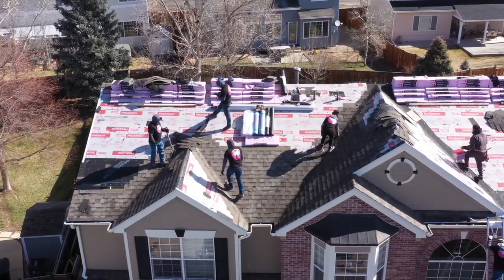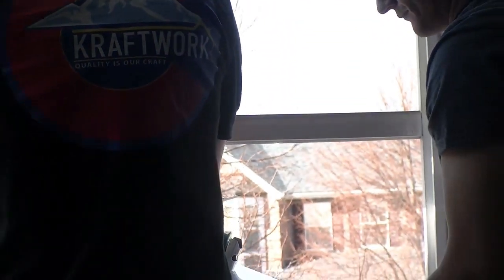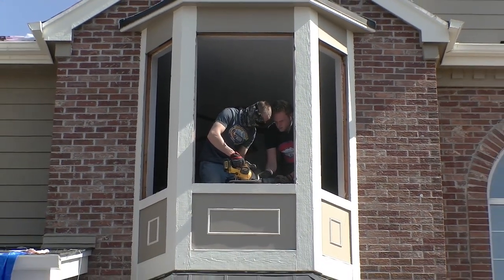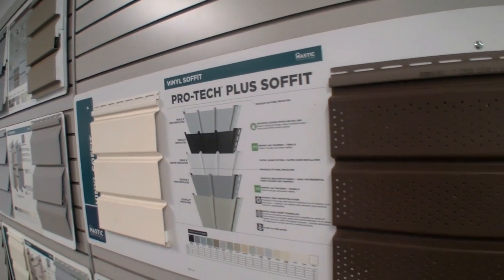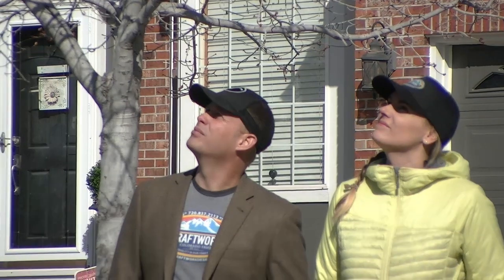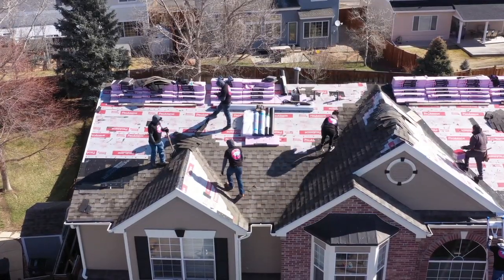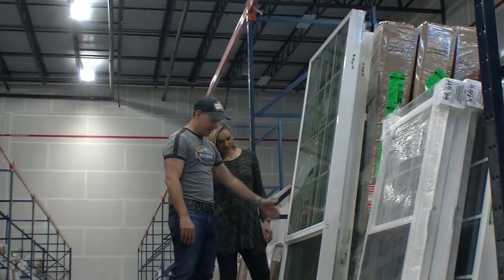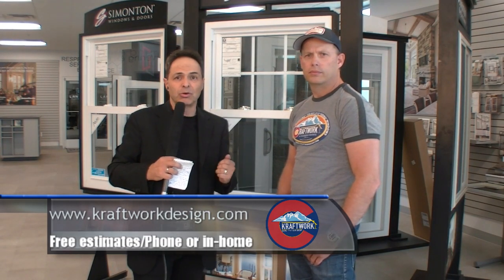Kraftwork Design- About us